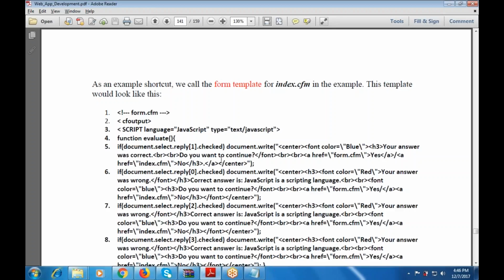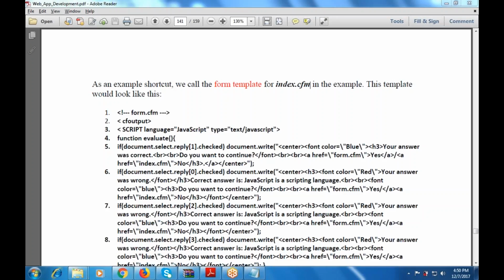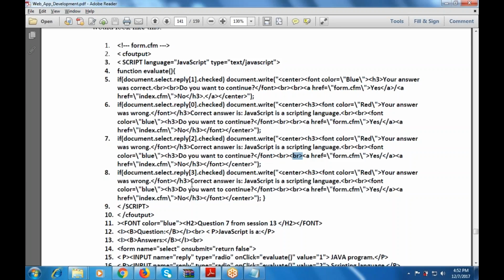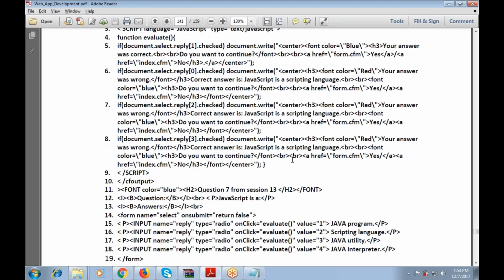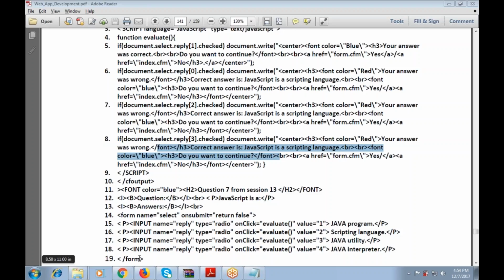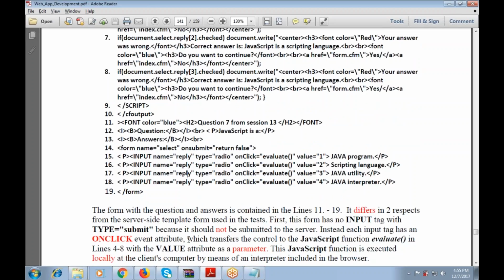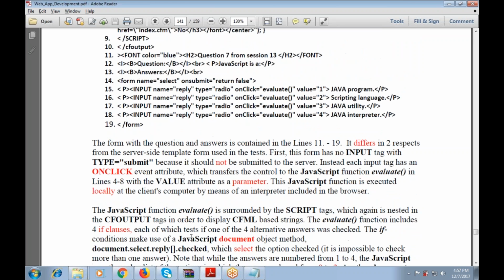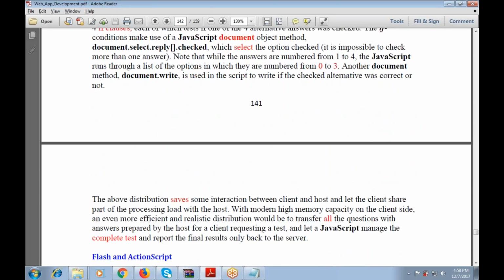Revision of Web Applications Development: Continue